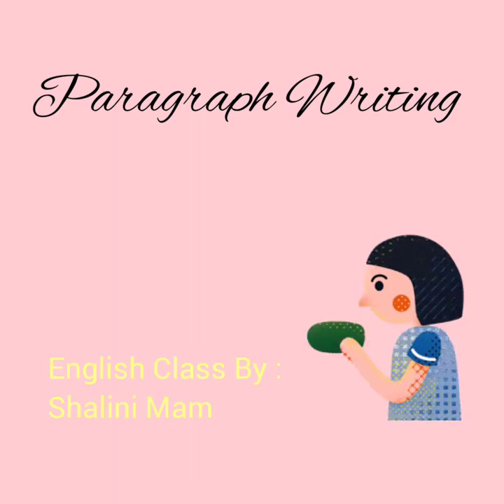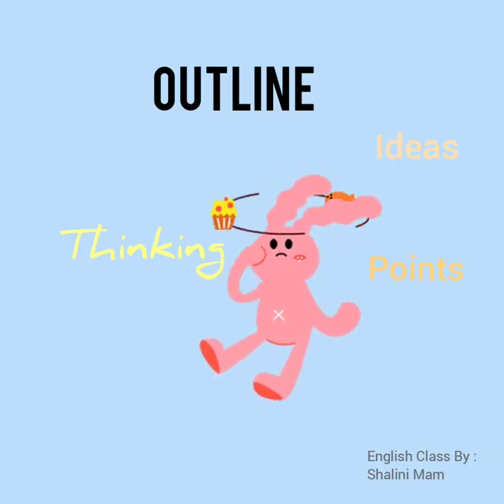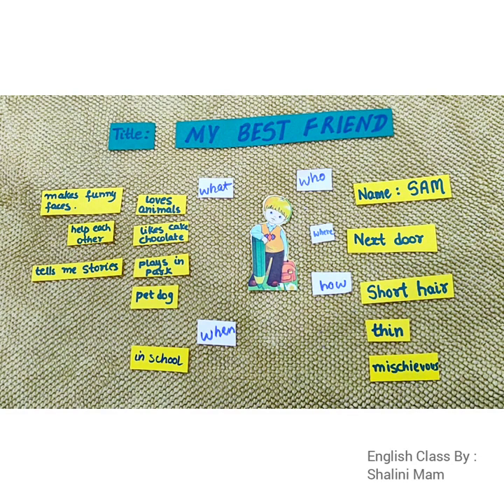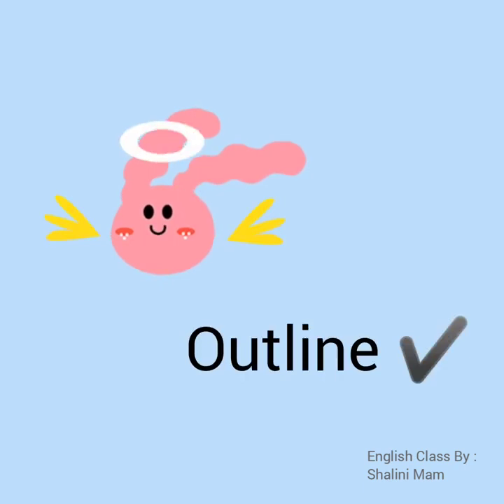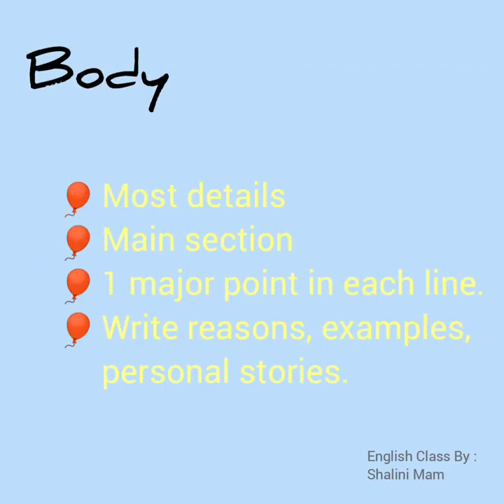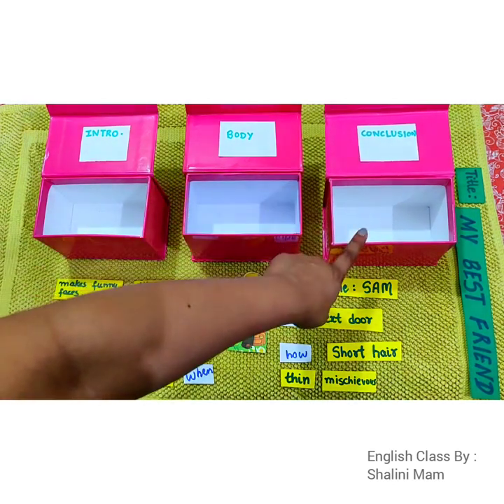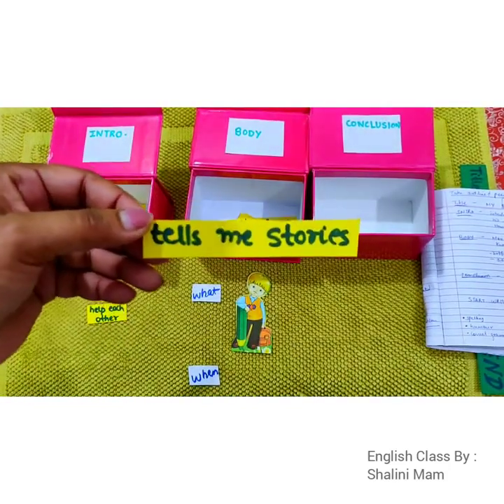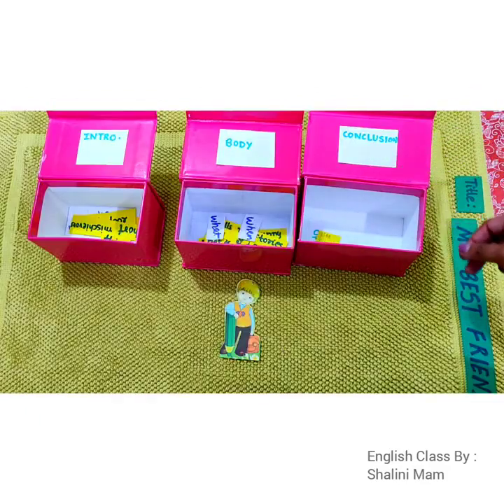How To Write A Good Paragraph